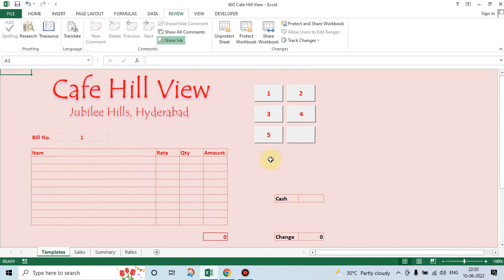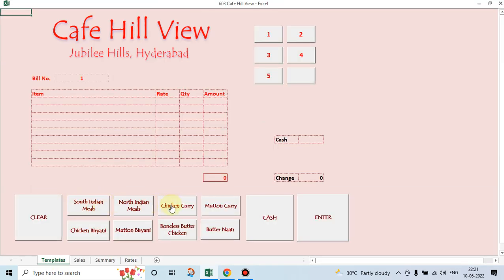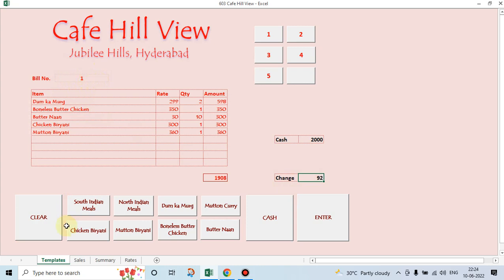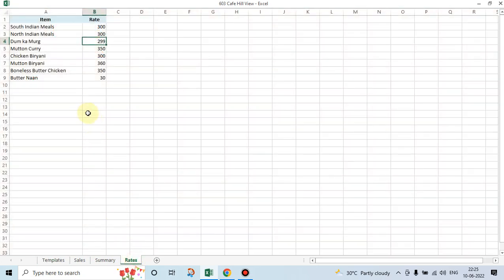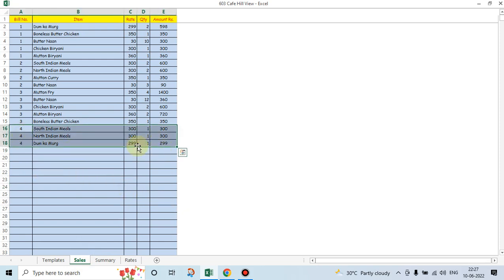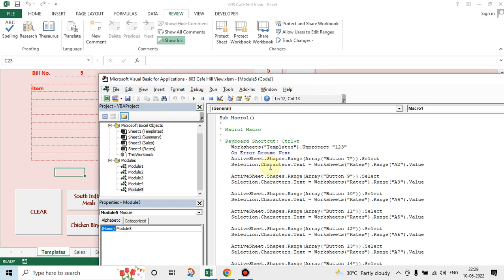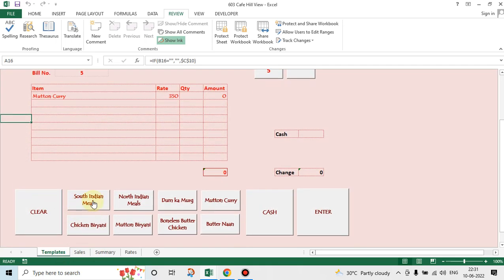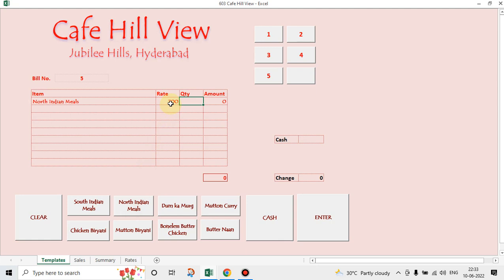Cafe Hill View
This is an Excel Project (complete in itself) for restaurant billing.  Hit on the item and hit on the qty you get the rest.  Finally hit on Enter button to transfer the items to the "Sales" worksheet.  After which the Bill No. is updated and shows the next billing number.  When changes are made to the Price list or the description thereof, these changes get updated in the Template page.  This is complete in itself as Billing software for a small restaurant.